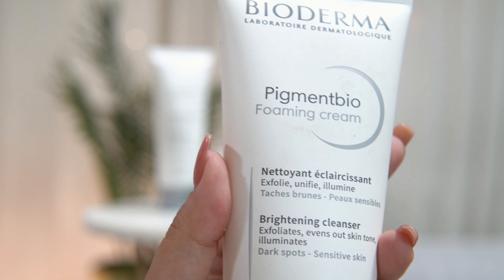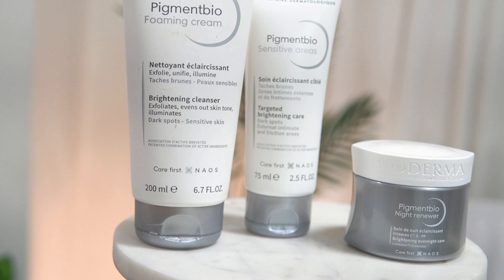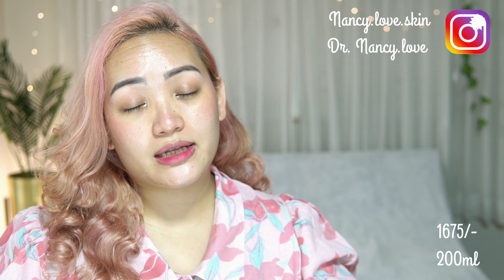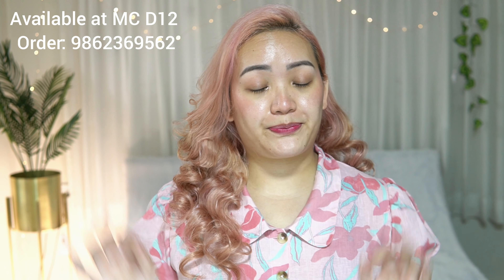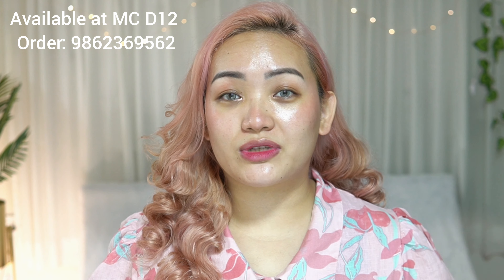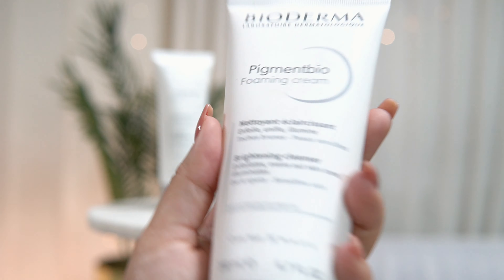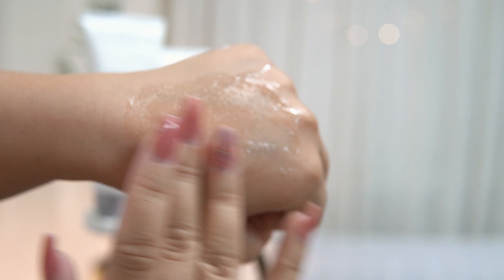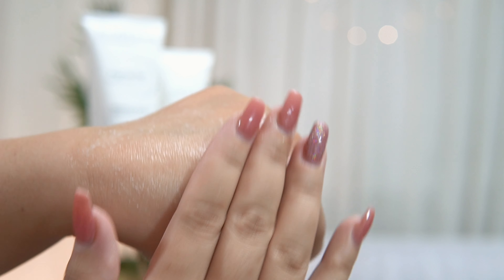Brightening scrub | Pigmentbio Pigmentbio bioderma| Dr. Nancy love skin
ORDER:
NANCY.

AVAILABLE AT MILLENIUM CENTRE D 12, AIZAWL.